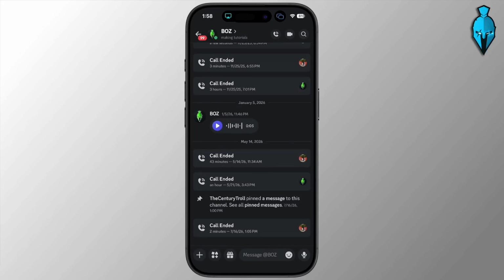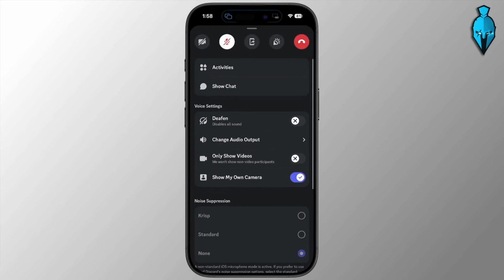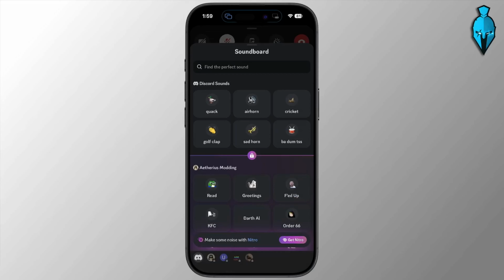How To Add Soundboard in Discord Mobile - Full Guide